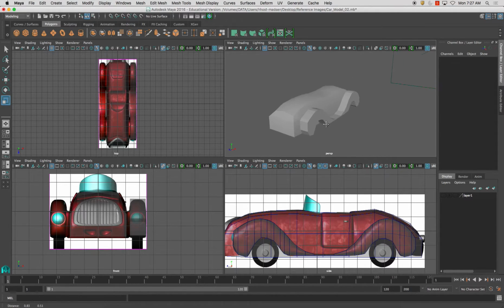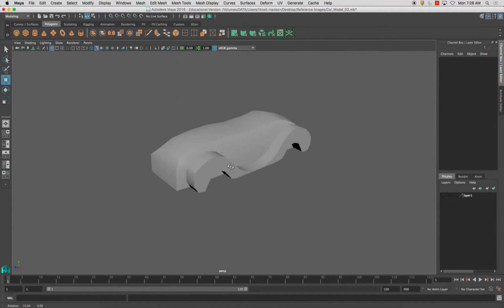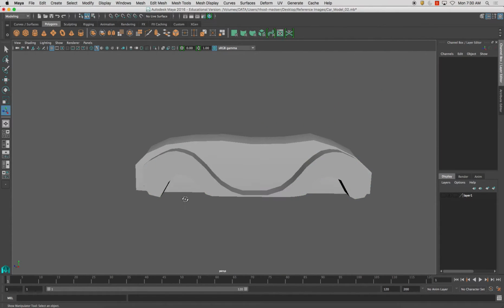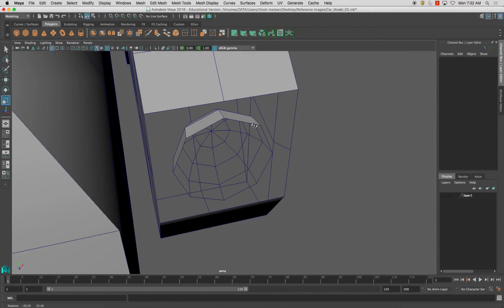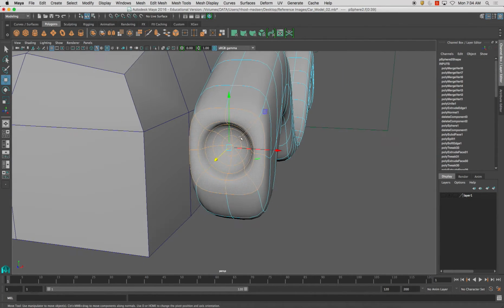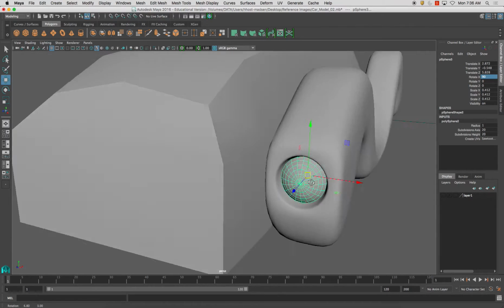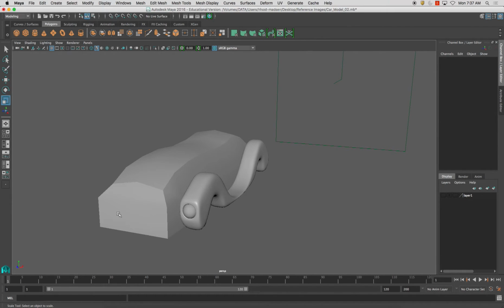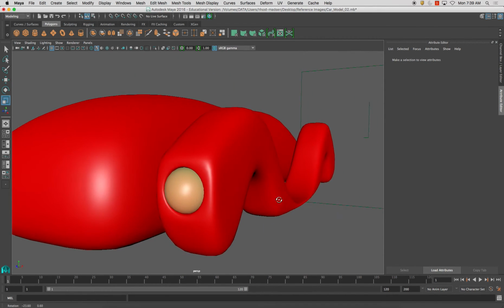Modeling Tools in Maya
This video goes over a variety of useful tools for modeling in Maya.